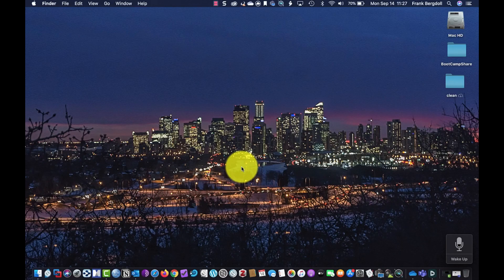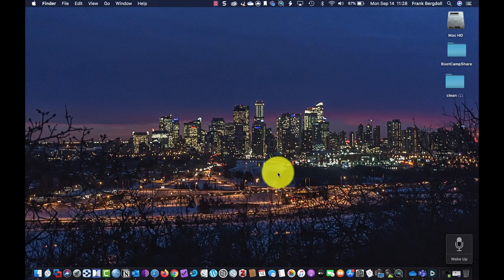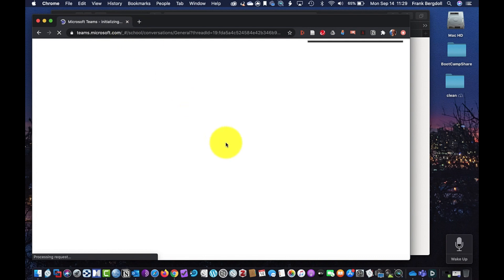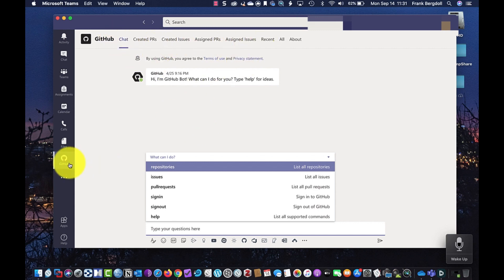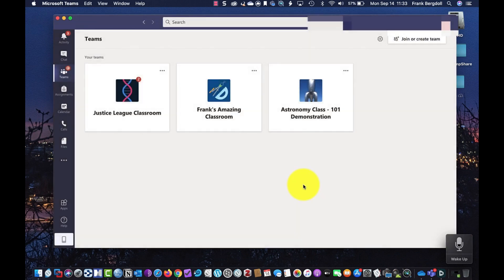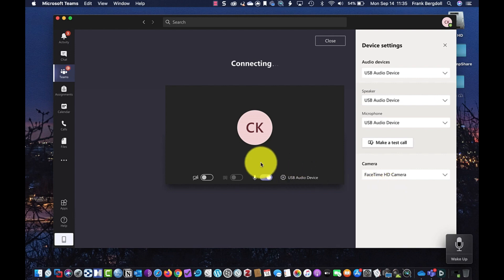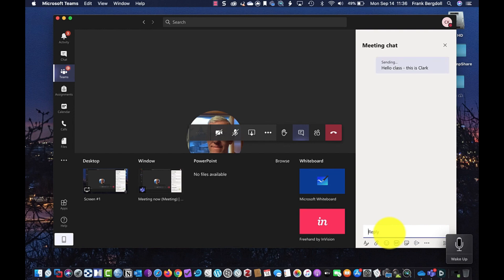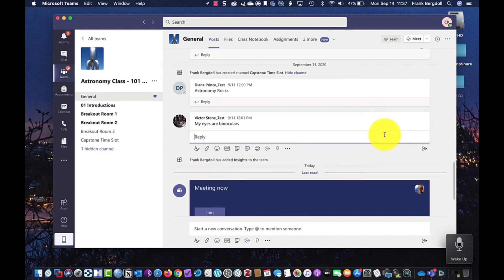Microsoft Teams on an Apple Mac - Everyone gets to Learn!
Using Microsoft Teams on a Mac is a very similar experience to using Teams on a Windows =-based PC. In this video, I demonstrate using Teams and participating in a Teams meeting.

Camera
Canon EOS R
Sony Camera (A6000, but recommend A6500)
Elgato Camlink 4K
Canon 50mm 1.8 lens
AC-PW20 Fully Decoded DC Coupler Replace of NP-FW50 Battery, USB Power Cable Replacement for AC-PW20 AC Power Adapter, Dummy Battery for Sony a3000, a5000, a6000, a6500, a7R, a7S, RX10 III,NEX-3N
USB Adapter Kit DC 8.4V ACK-E6 + Fully Decoded DR-E6 Coupler LP-E6 Dummy Battery
Rankie Micro HDMI to HDMI Cable, Supports Ethernet, 3D, 4K and Audio Return, 6 Feet, Black
AmazonBasics Double Braided Nylon USB Type-C to Type-A 2.0 Male Charger Cable | 10 feet, Red

Mounts
SMALLRIG Super Clamp(2 Pack) Magic Arm Clamp for DJI Ronin, Camera Monitor, LED Light-2058
iPhone mount
SMALLRIG 9.8 inch Adjustable Power Articulating Magic Arm with Both 1/4" Thread Screw for LCD Monitor/LED Lights-2066
Lights
TaoTronics LED Floor Lamp, Modern Standing Light
TaoTronics LED Desk Lamp with USB Charging Port
Hue White A19 4 Pack LED Smart Bulb, Bluetooth & Zigbee compatible (Hue Hub Optional), voice activated with Alexa
Hue White and Colour Ambiance BR30 flood LED Smart Bulb, Bluetooth & Zigbee, (Hue Hub Optional), for recessed cans and downlights, voice activated with Alexa
Audio
UGREEN USB Audio Adapter External Stereo Sound Card Universal USB Stereo with 3.5mm Headphone and Microphone Jack
Blue Yeti USB Microphone - Midnight Blue
Zoom H1n Handy Recorder (2018 Model), Black
RODE PSA1 Swivel Mount Studio Microphone Boom Arm
2 Lavalier Lapel Microphones Set for Dual Interview - Dual Lavalier Microphone - Lavalier Microphone Set
Sennheiser GAME ZERO Professional Noise Blocking Gaming Headset for PC, Mac, PS4 & Multi-platform – Black
Stationary
Uni-ball Signo Broad UM-153 Gel Ink Pen, 7 colors set (Japan Import) [Komainu-Dou Original Package]
Odd Stuff
Samsers Foldable Bluetooth Keyboard - Portable Wireless Keyboard with Stand Holder, Rechargeable Full Size Ultra Slim Folding Keyboard Compatible IOS Android Windows Smartphone Tablet
Anker 10 Port 60W Data Hub with 7 USB 3.0 Ports and 3 PowerIQ Charging Ports
Hivexagon Vertical Laptop Stand
Wacom Intuos Pro Digital Graphic Drawing Tablet for Mac or PC, Medium, (PTH660)
Tablet Stand, OMOTON Adjustable iPad Stand Holder
Adjustable Cell Phone Stand, OMOTON Aluminum
Glide Gear TMP100 Adjustable iPad/Tablet/Smartphone Teleprompter Beam Splitter Glass with Carry Case
Manfrotto MK190XPRO3‐3W 190 Aluminum 3 Section Kit (Black)
Anker PowerCore 26800 Portable Charger, 26800mAh
Neewer Motorized Camera Slider, 39.3-inch APP Control Carbon Fiber Track Dolly Rail
JOBY GorillaPod 5K Kit. Professional Tripod 5K Stand